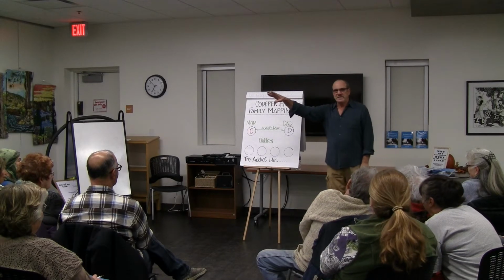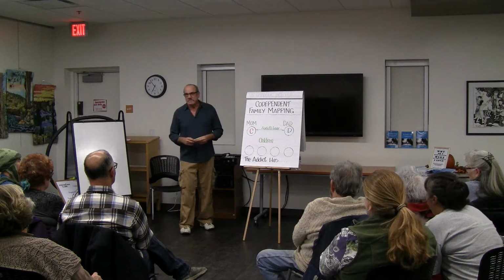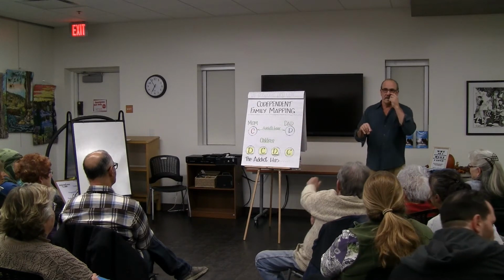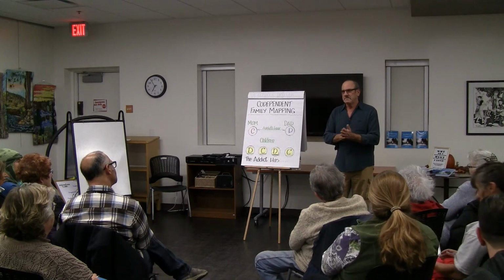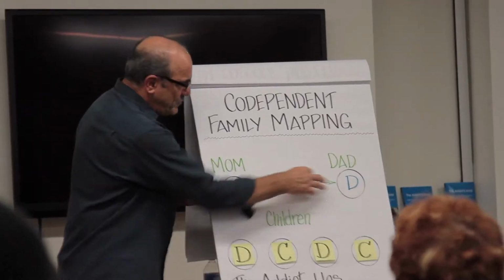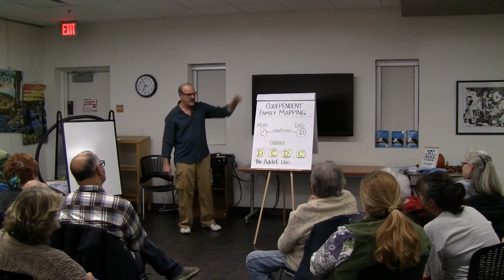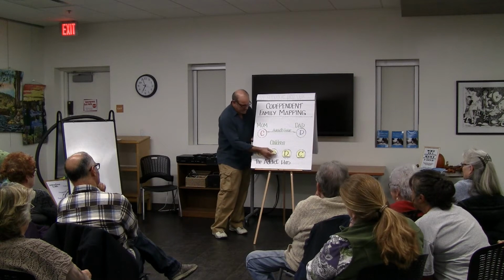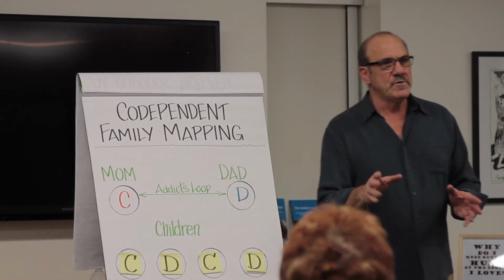Mapping Coda-Addiction Patterns In Our Families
My video shows how unconscious codependence and addiction travels from generation to generation and destroys our families.